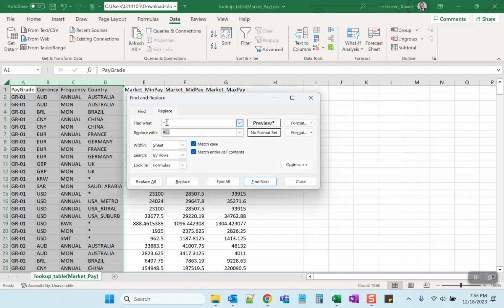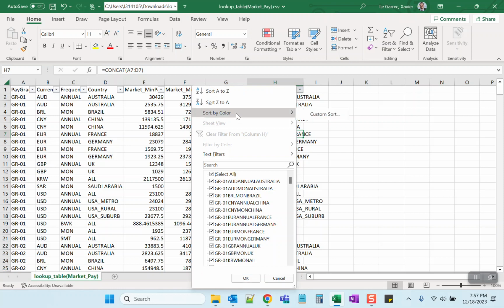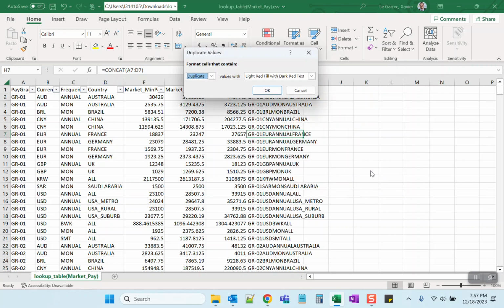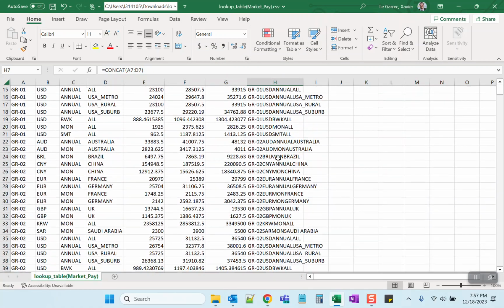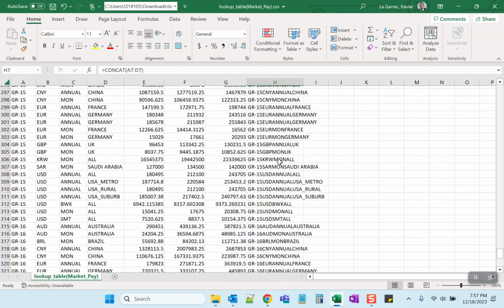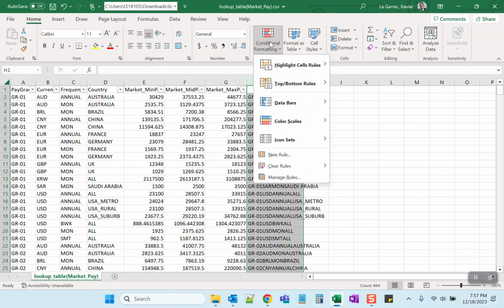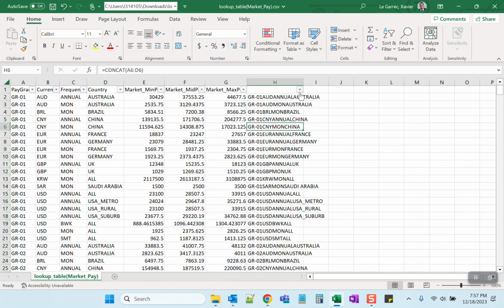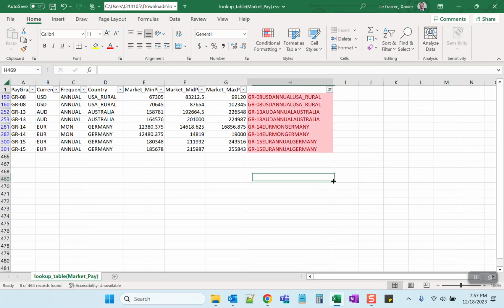Highlighting Duplicate rows even when they have wildcards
(Please consider giving the community post a Like if you found this content helpful)